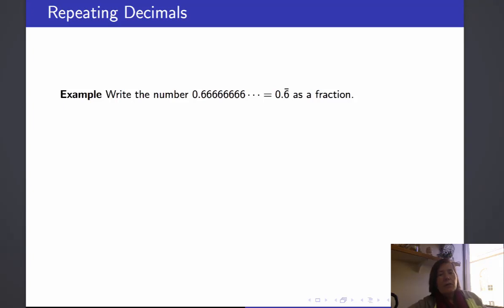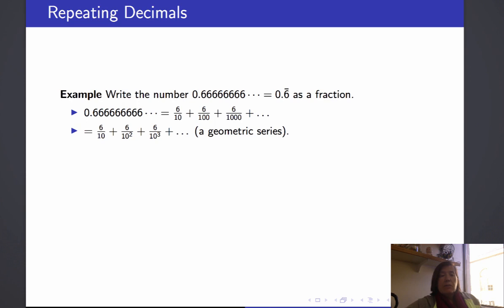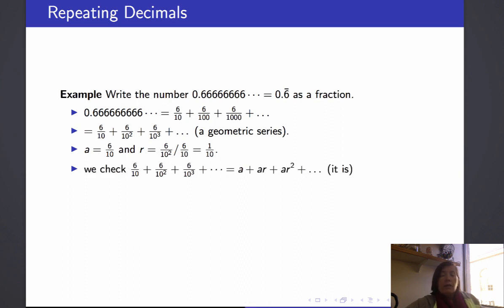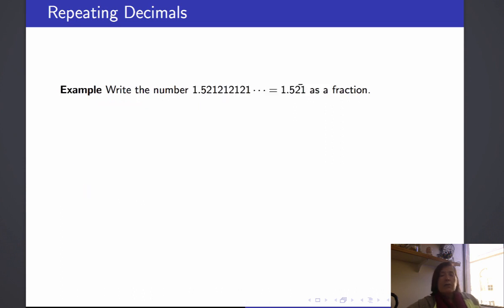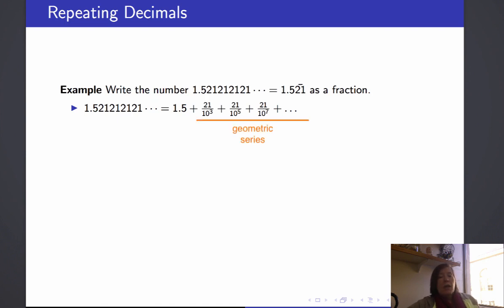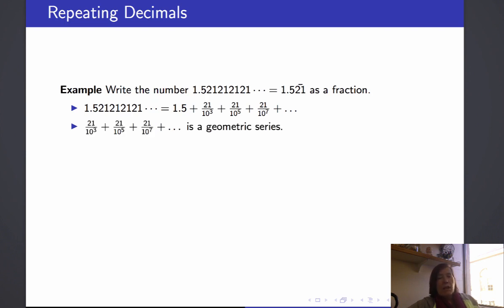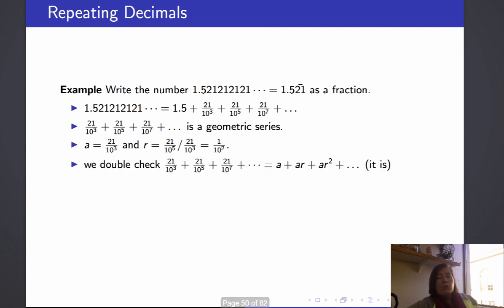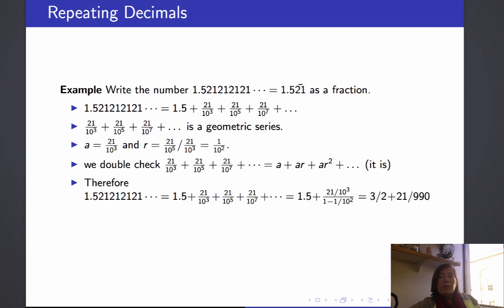Calculus II, Lecture 21, V5 GeometricSeries Ex4